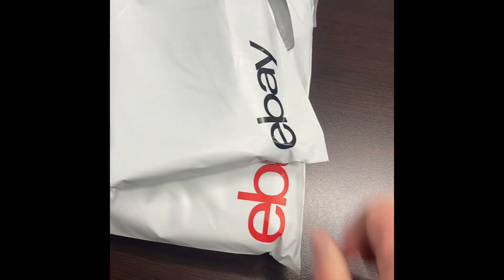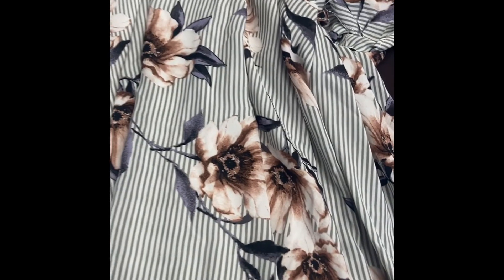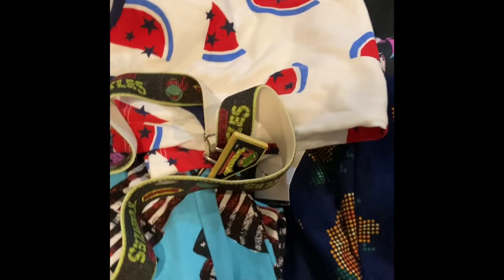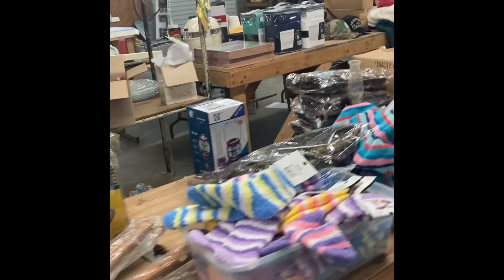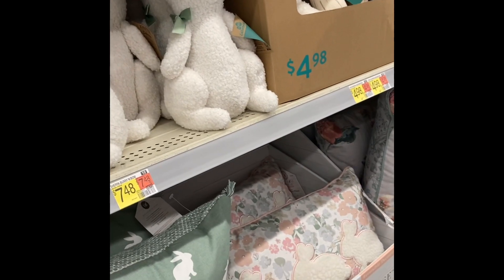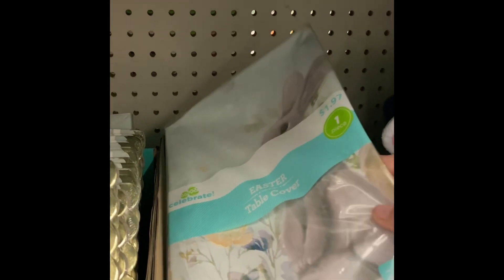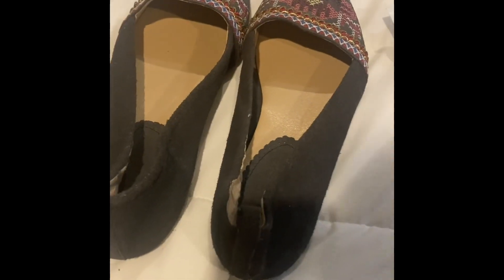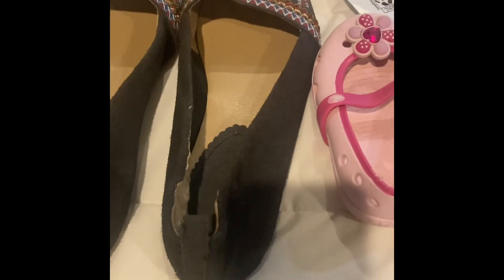Local Auction and Wal-Mart Finds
reseller, thrifting,  homesteading, yard sales, country life, mississippi, ebay, poshmark, mercari, nuskin, you tuber, gardening, walmart, auction

My Stores